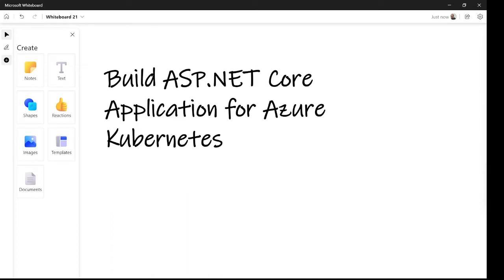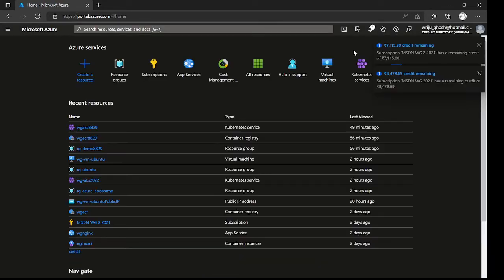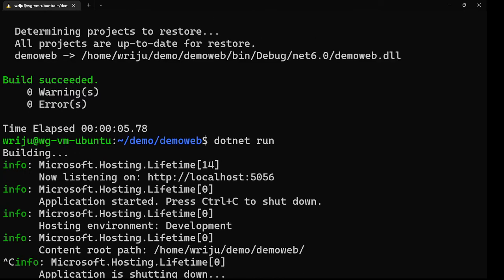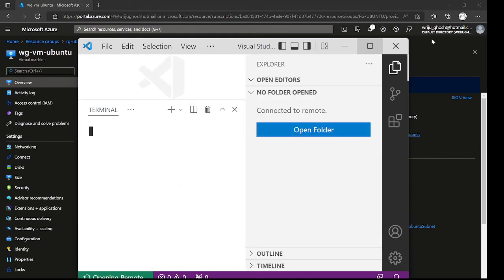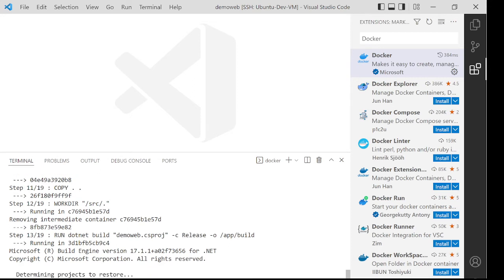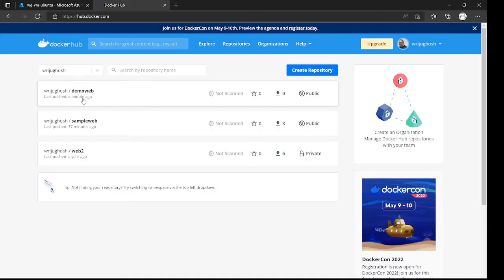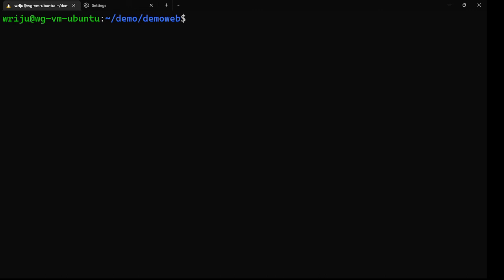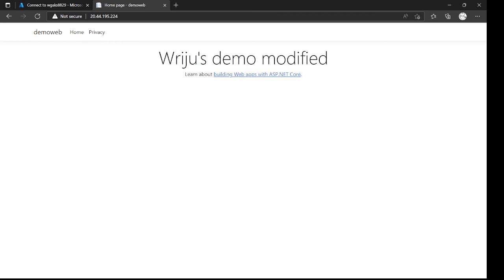Develop and Deploy ASP NET 6 Application to Azure Kubernetes (AKS)